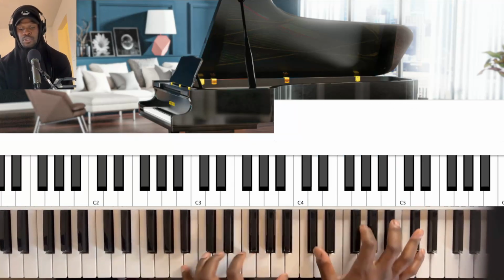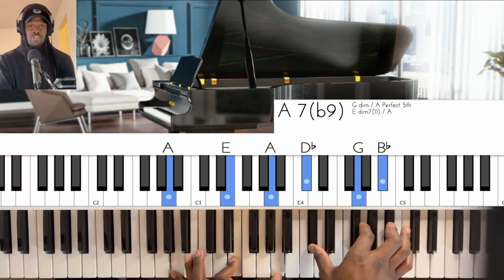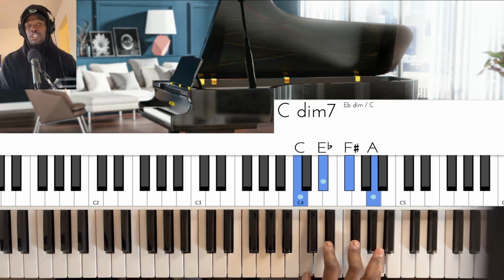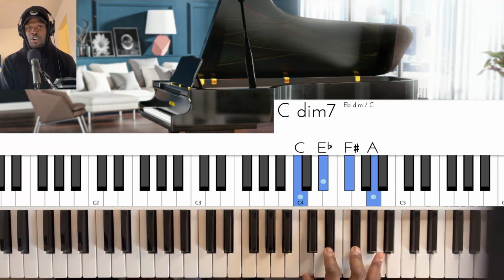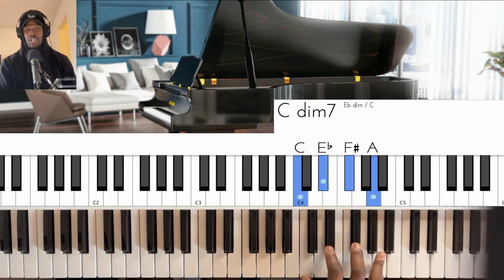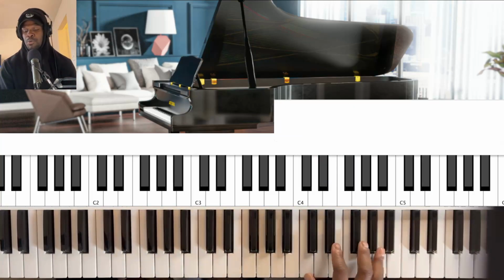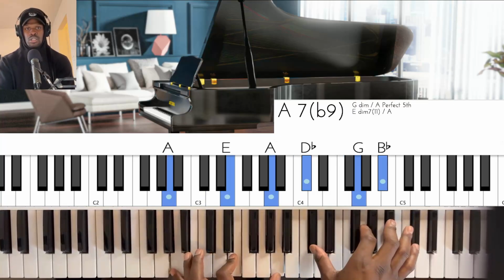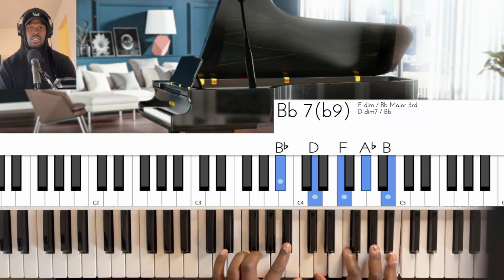How to Play Passing Chords (These 3 Chords Give You ALL 12)